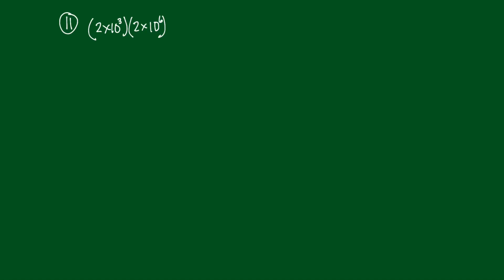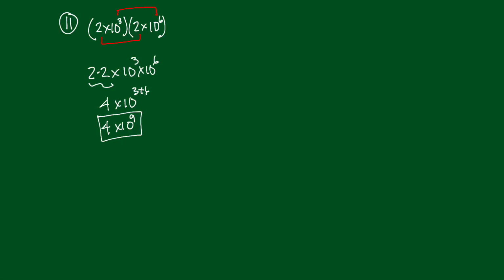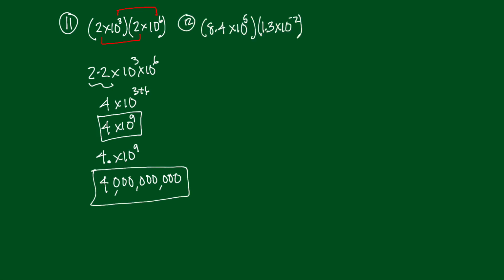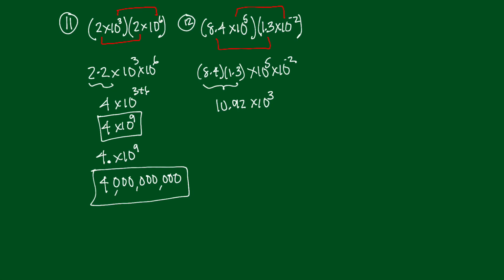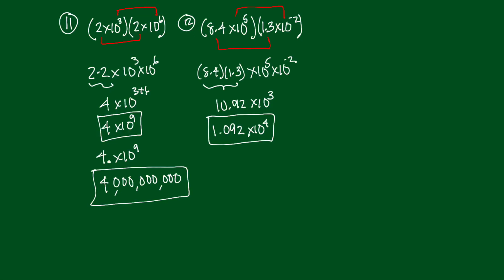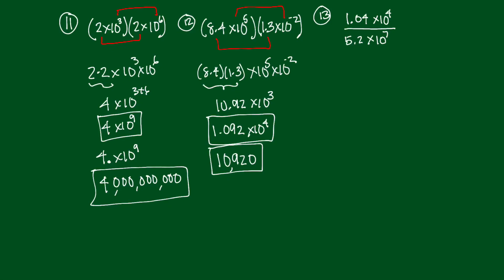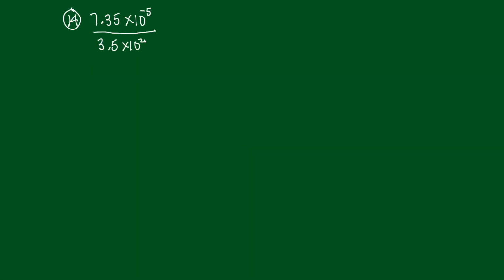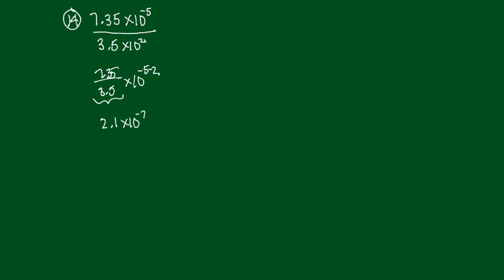04 HW Problems 11-14